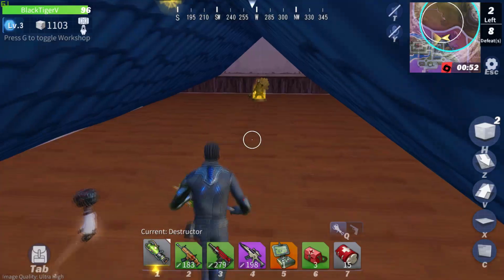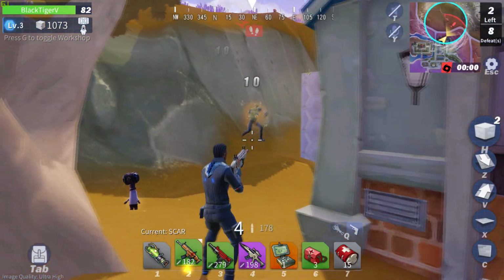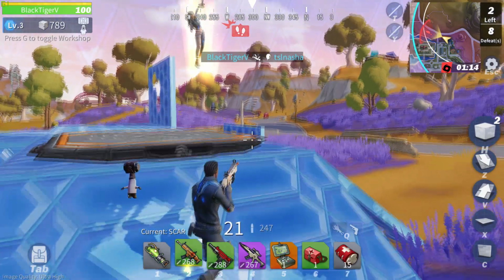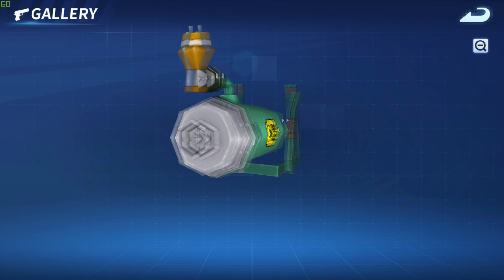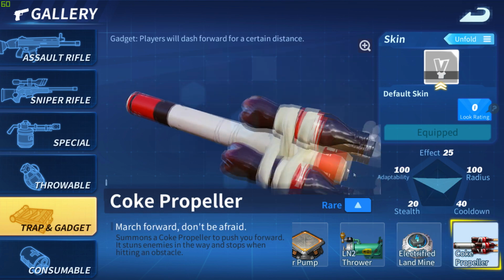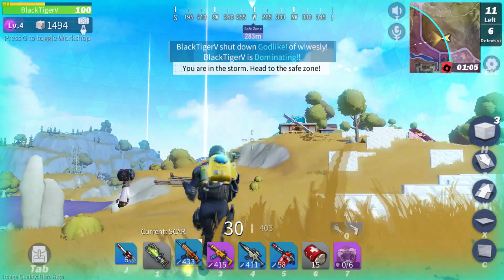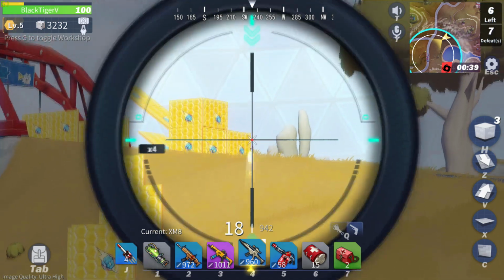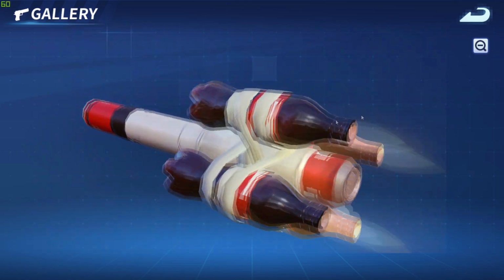Creative Destruction Tutorial | Traps & Gadgets Pt1 | How to get them and use them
Hello this is a quick tutorial for beginners to learn how to get and use the traps and gadgets. First from getting the material you need to make the traps or gadgets. Then after you make the item I will show you how to use them as well.

I am an Official Partner with C.D. now also known as one of their Content Creators, I will be doing some Video's and events with the C.D. team for furture content.